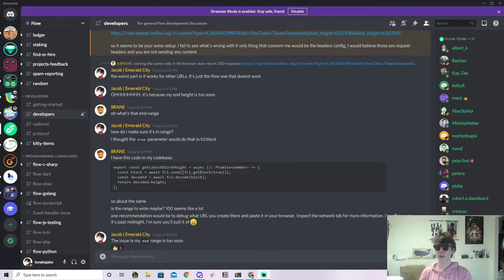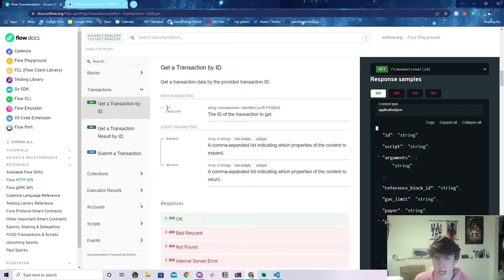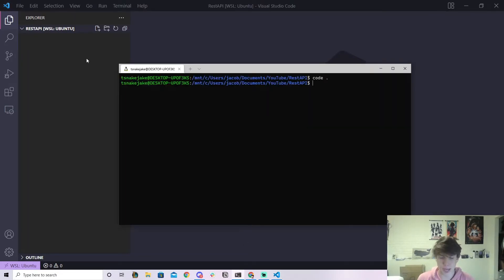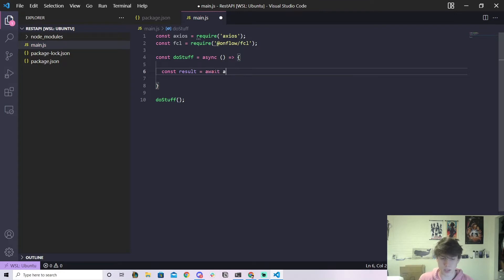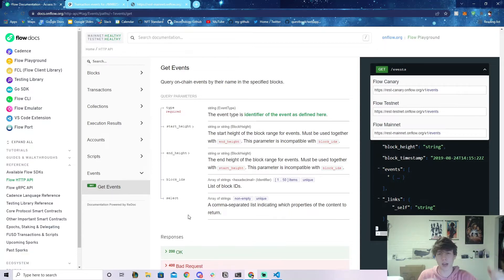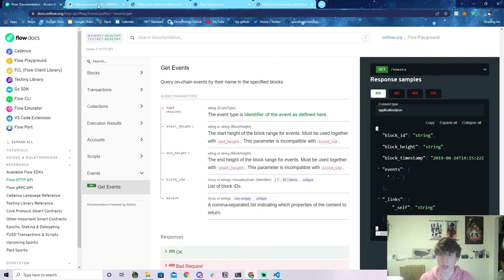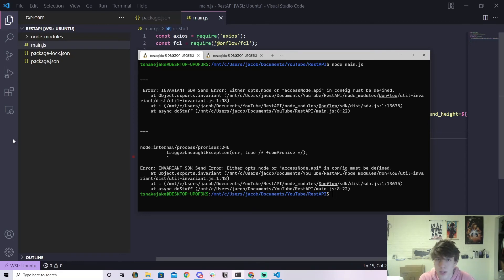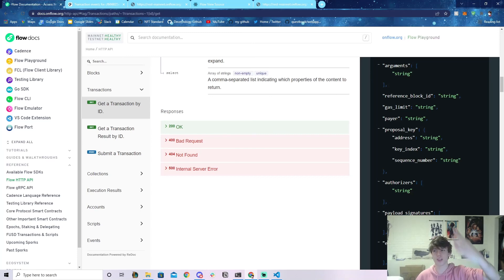How to use the new HTTP Rest API on Flow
Heyo! In this video we learn how to interact and get some data using the new HTTP Rest API that the Flow team introduced.

💚 I founded the first DAO on the Flow Blockchain. Come join us!